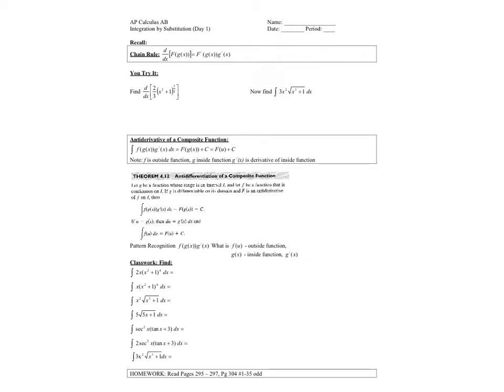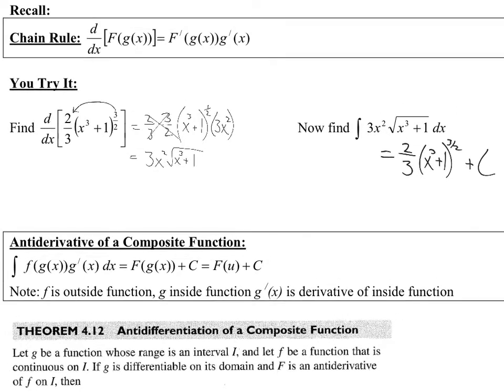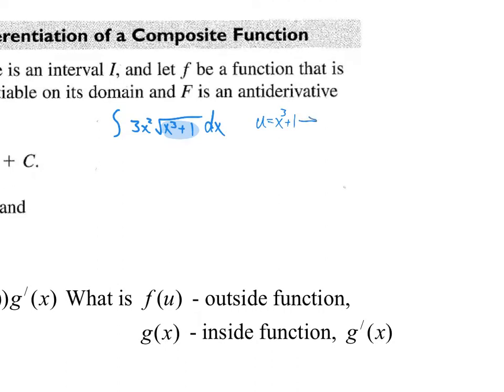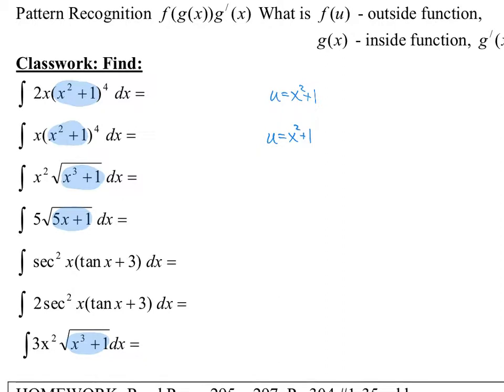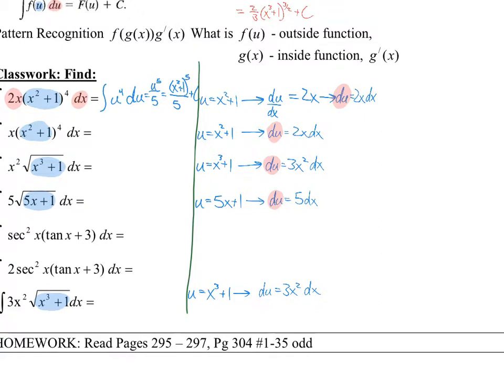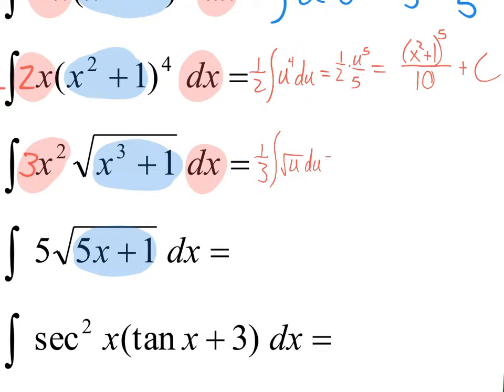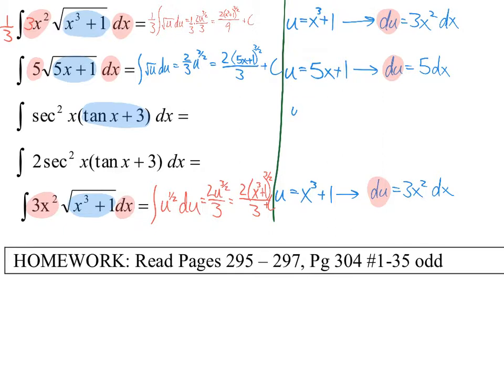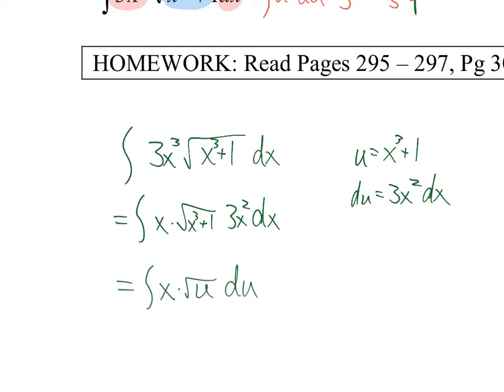AP Calc AB L53-Integration By Substitution Day 1